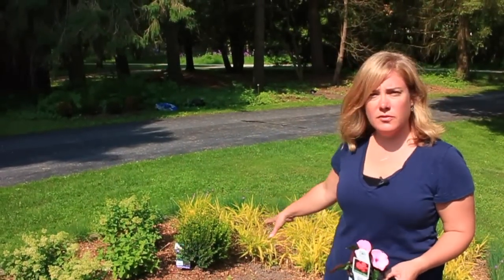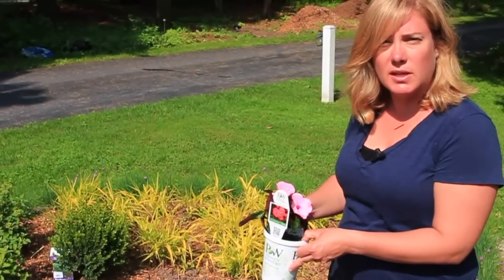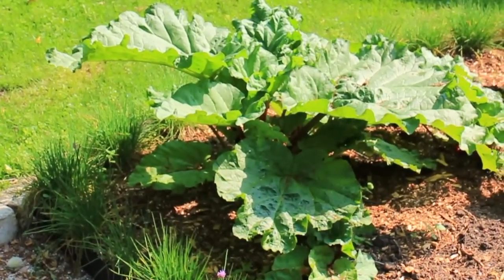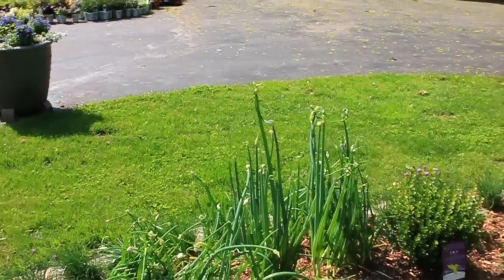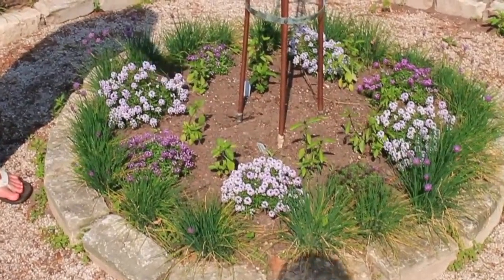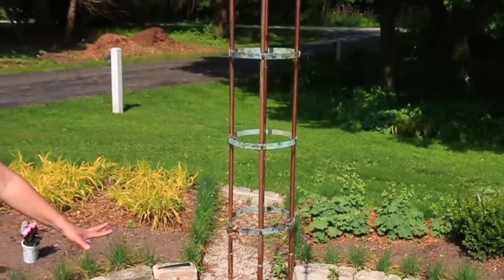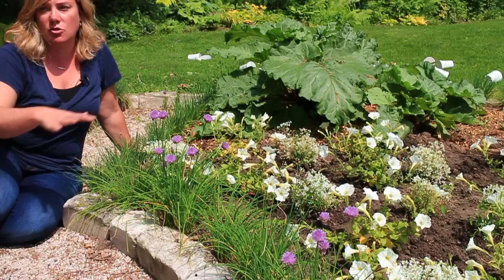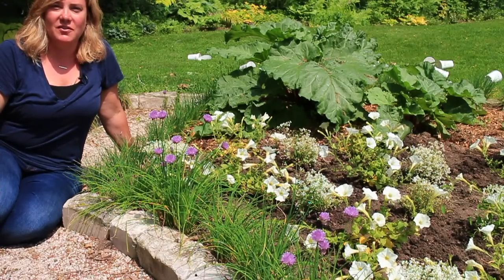Circle garden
I'm doing a different take on formal garden style with this oval garden. Each quadrant is divided into mass-planted segments. Here I share the plants I'm using and finish up planting the annual sections.